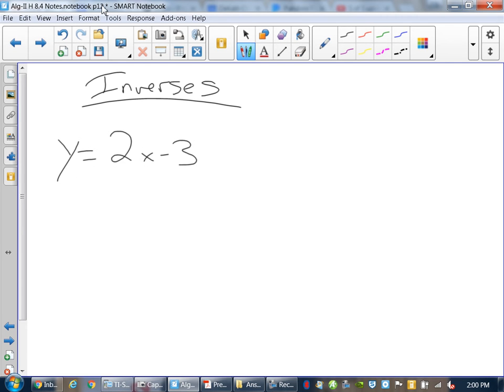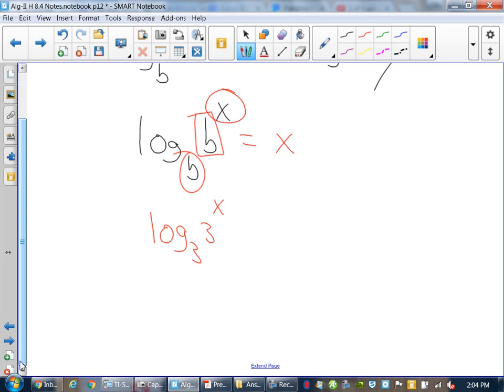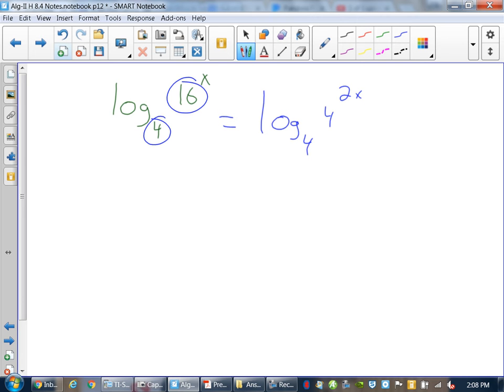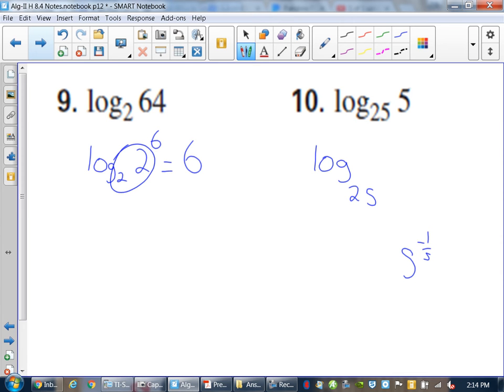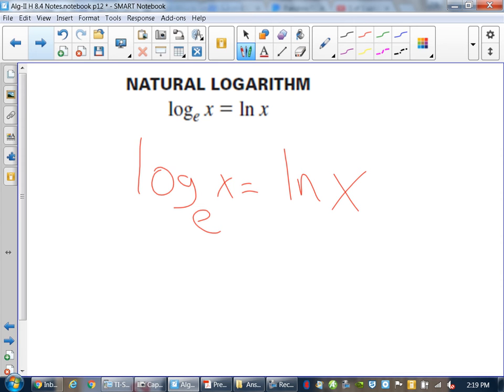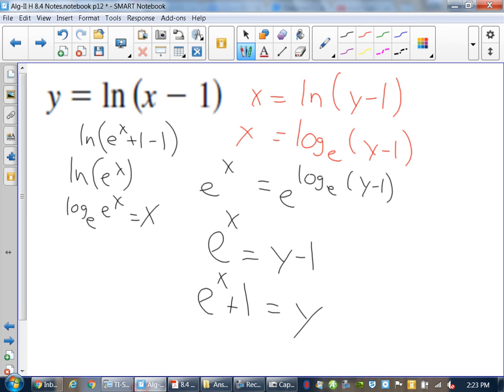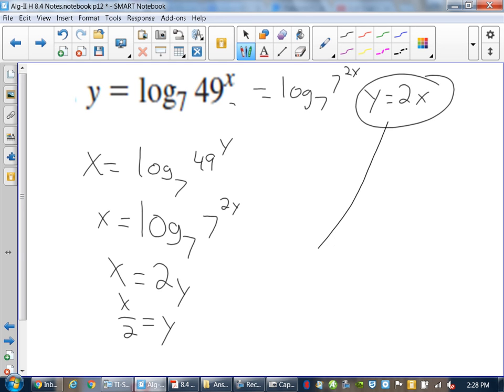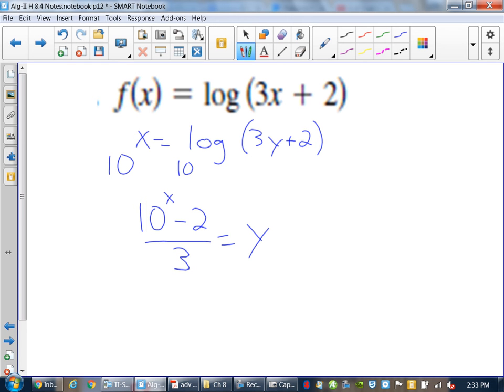February10 log day 2 p12